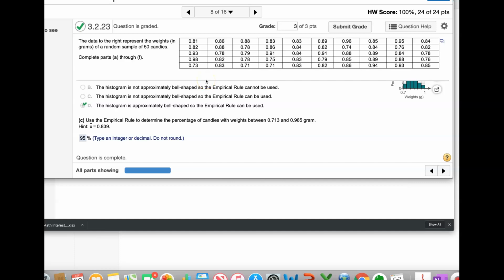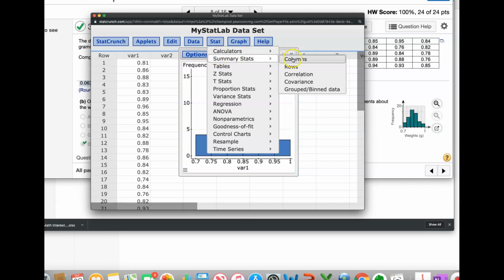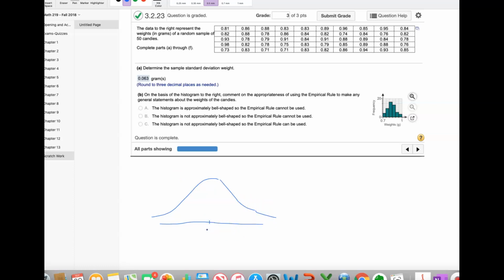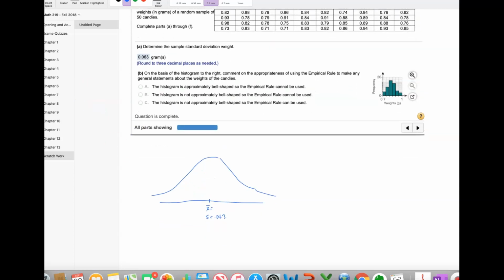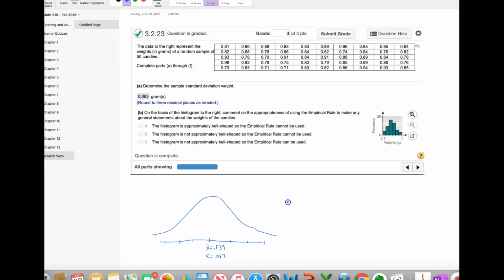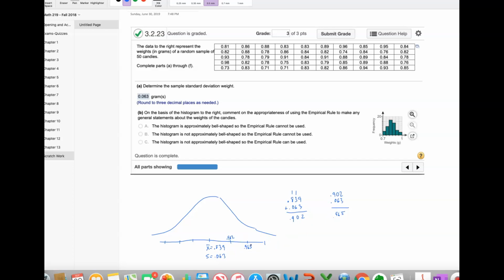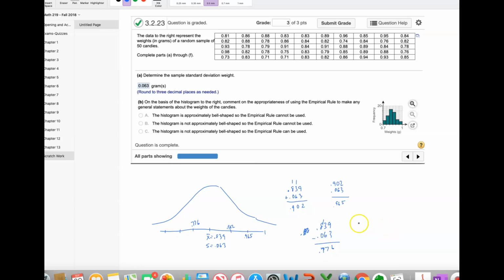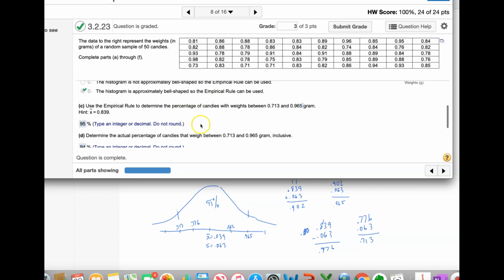Math 219 3.2.23 Online HW